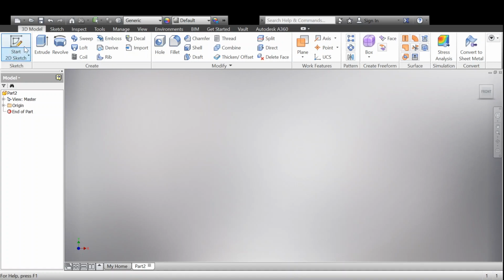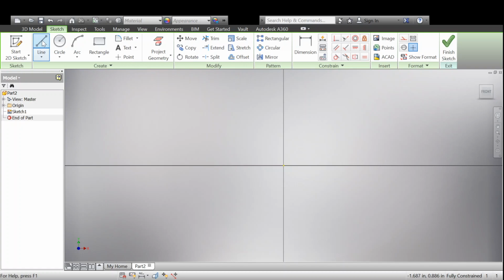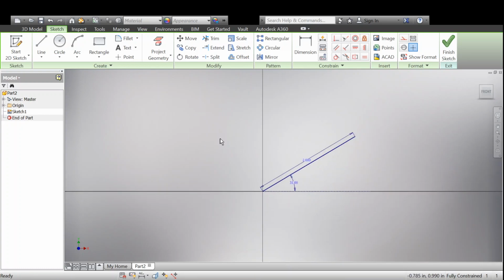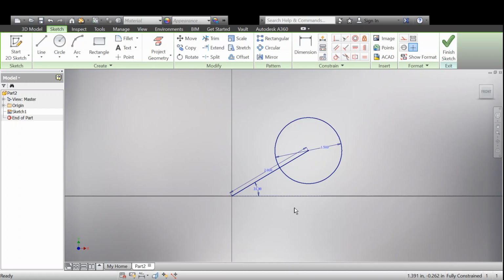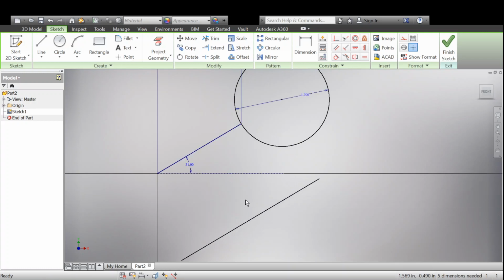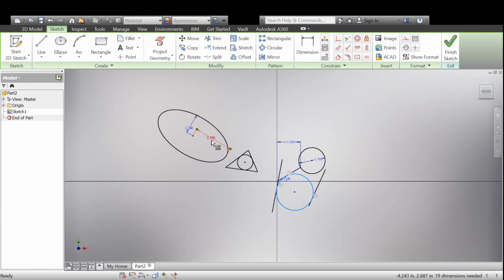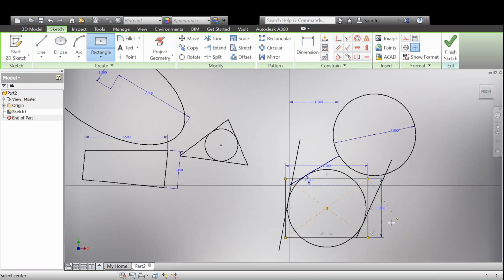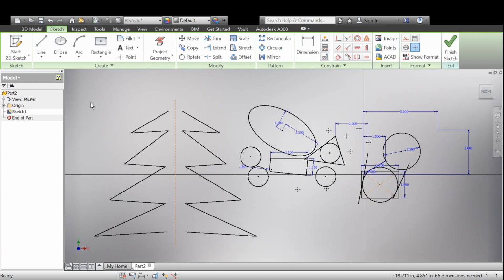Autodesk - CAD Intro